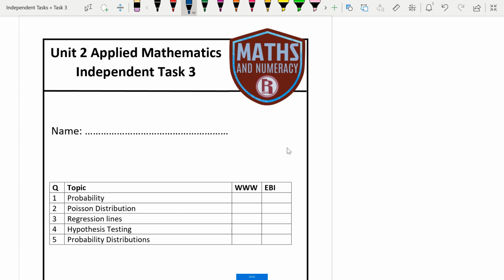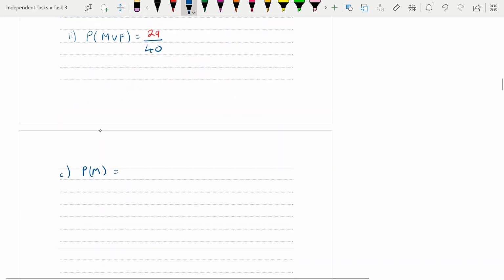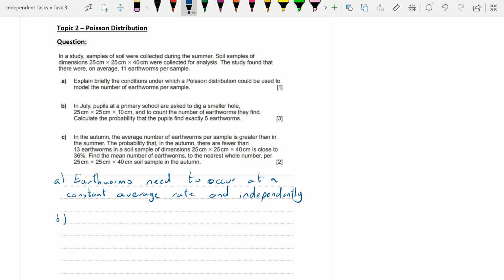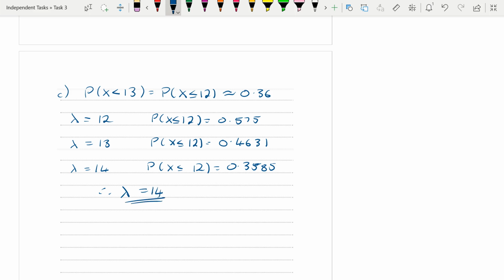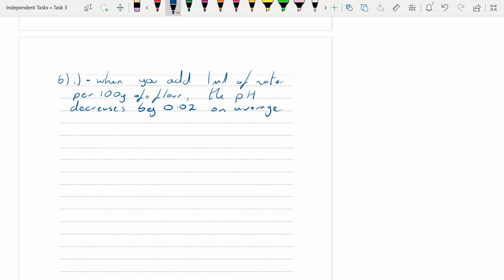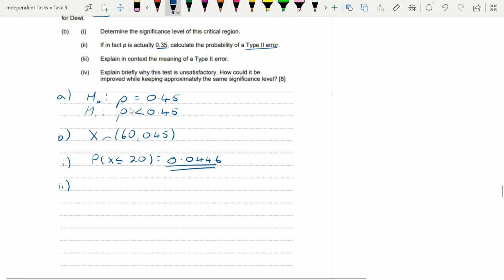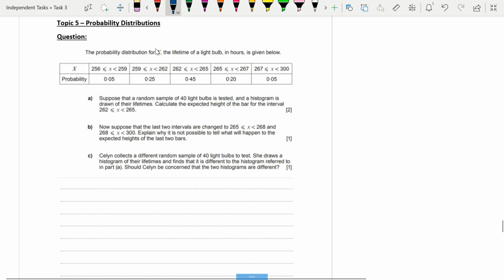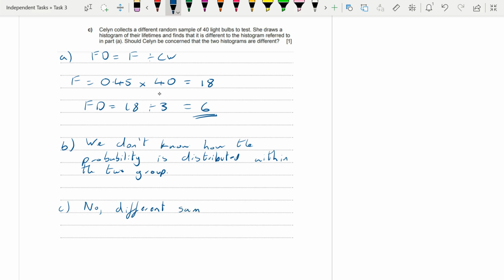Unit 2 Task 3 - Walkthrough